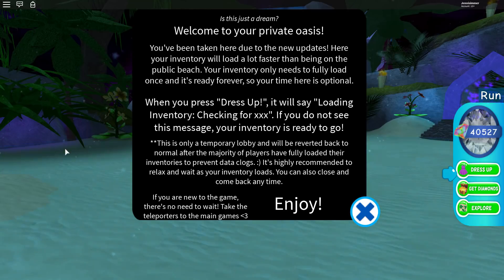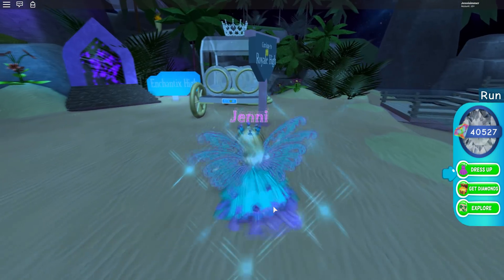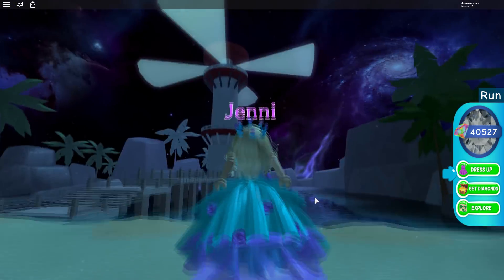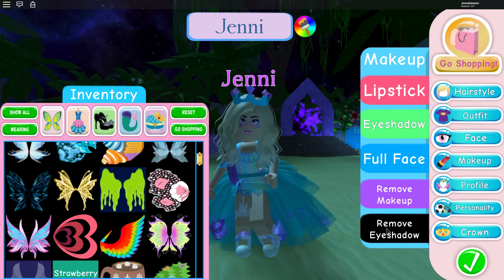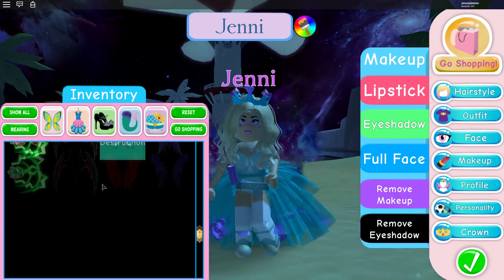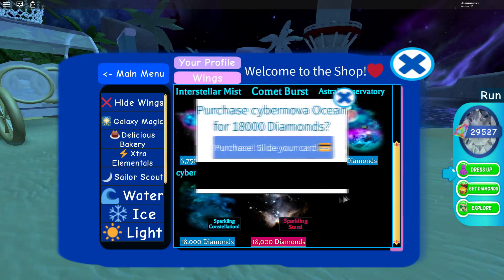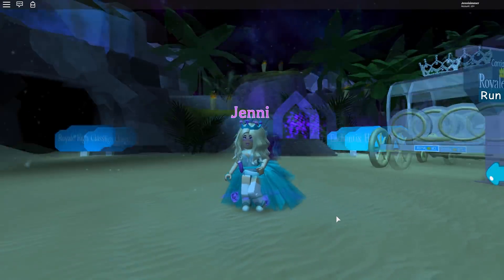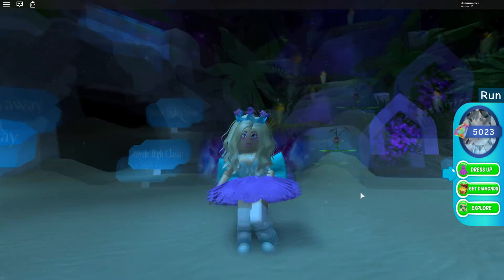NEW Update!! Roblox: 🏰 Royale High 🏰 ~ New Skirt, Galaxy Wings, Clothes, Makeup and More!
I check out the new amazing update in Royale High! There is a new skirt, galaxy wings, makeup, clothes, new inventory system and we can now have multicolored skirts.